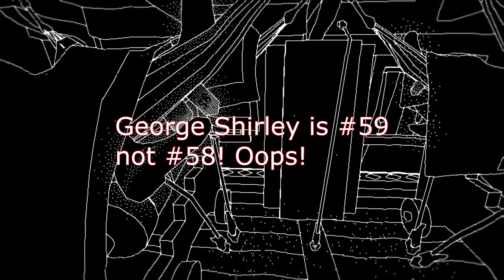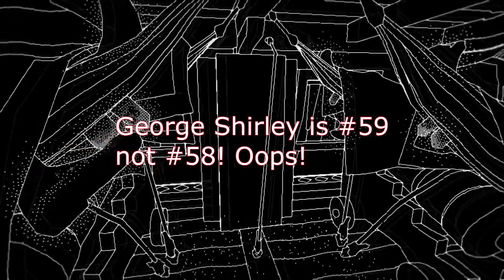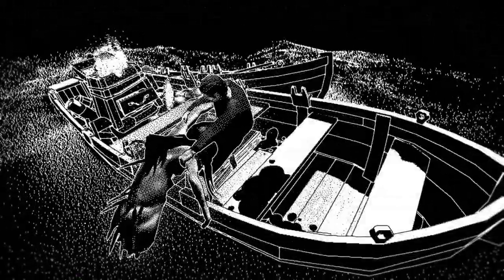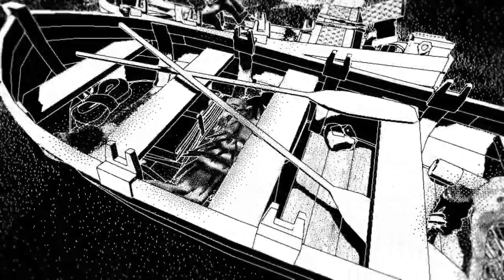Return of the Obra Dinn, In Chronological Order - Part 1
By request, I am punishing you with my editing skills.

Make sure you support good developers!  I'd rather buy 4 copies of this than any recent AAA title.

~~~Full Setup~~~

Audio Technica AT2020USB PLUS

Neewer Mic Arm Kit - Including Shock Mount

Logitech G402 Hyperion Fury

Logitech G710+ Programmable Keyboard

HyperX Cloud Flight Wireless Headset

Camera (WIP) Sony A6000/A6100

Game/Work/Video Editing Machine
AMD Ryzen 9 3900x
Gigabyte Aorus x570
Fractal Define S2 Silent Case
ASUS GeForce RTX2080 O8G
Patriot Viper Steel (always check barcode for ram OC)